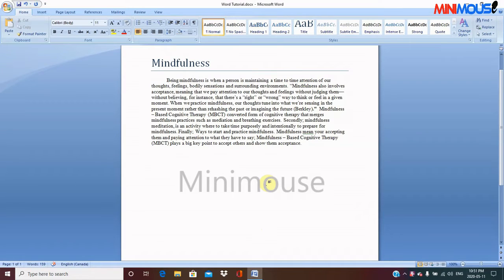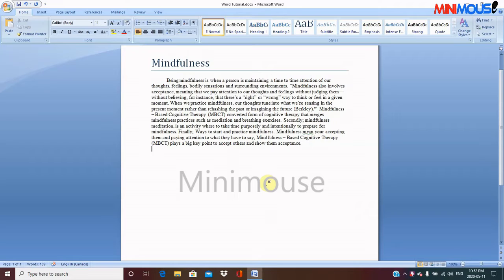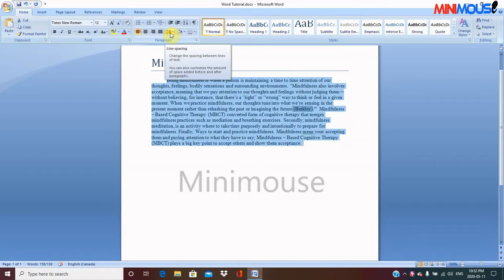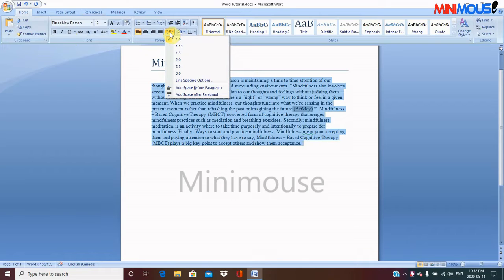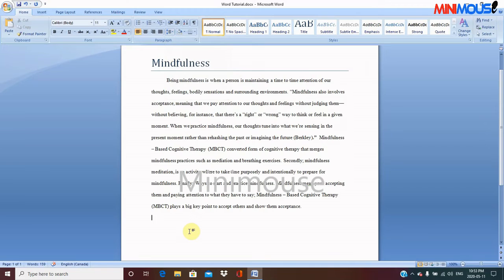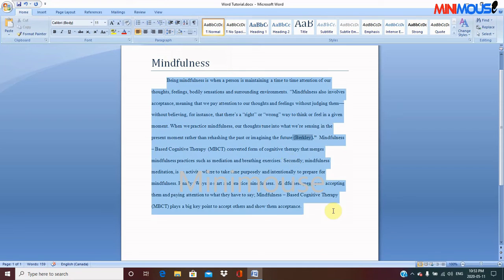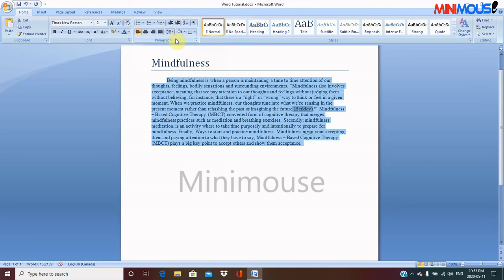MIcrosoft Word Spacing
How to add and remove spacing in a paragraph?